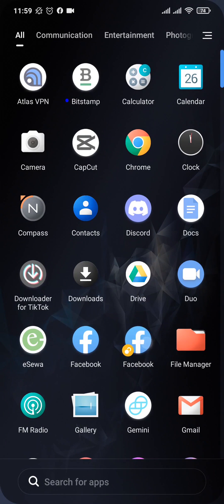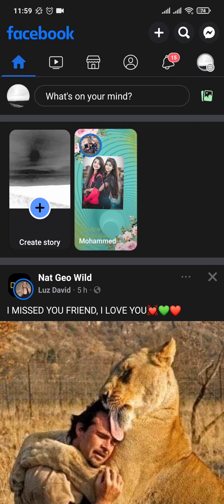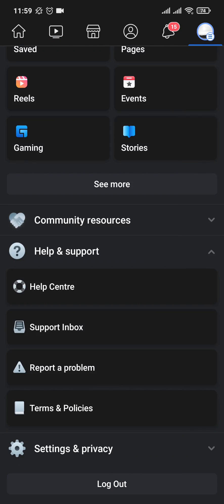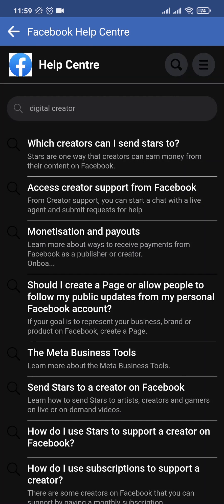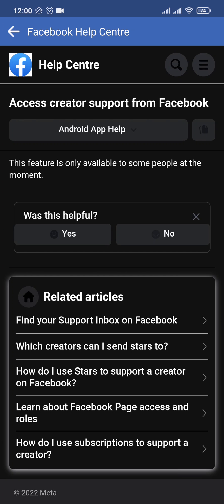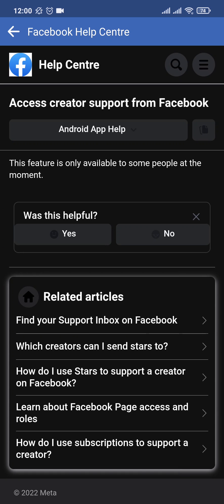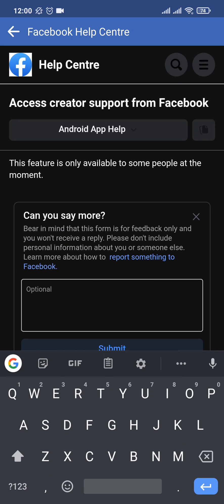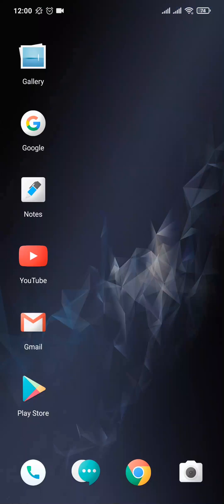How To Change Facebook Profile To Digital Creator (2023) | Convert Facebook Account To Facebook Page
Confused about how to how to change your facebook to digital creator? This video explains the exact steps on how to how to change facebook category to digital creator. Make sure you watch the video till the end to learn it in much detail.